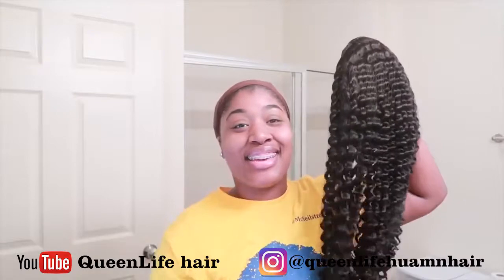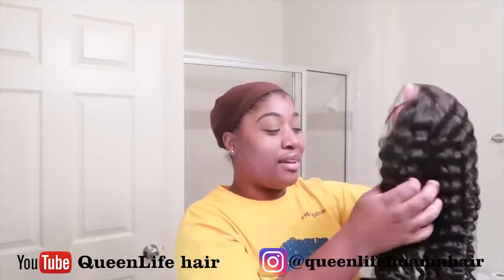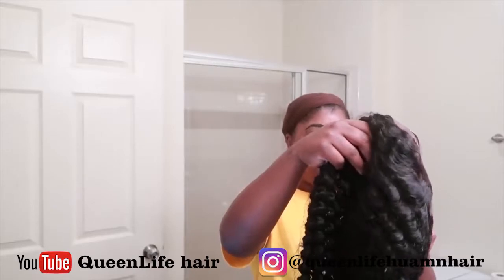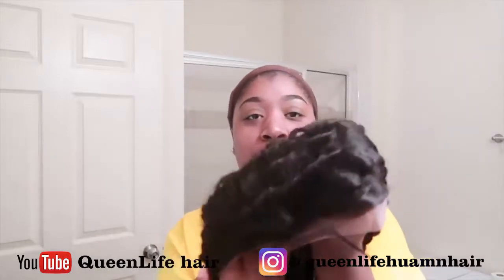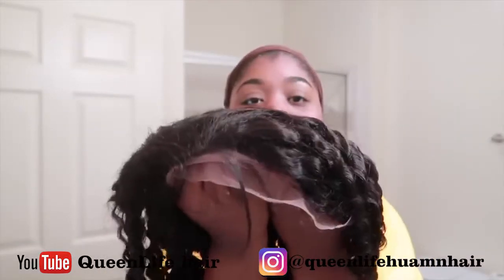ASSUMPTIONS MADE ABOUT ME! | QUEENSLIFE HAIR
HAIR INFORMATION:
the hair in the video is: Queenlife Hair curly wigs 22 inch

Queenlife Youtube: @QueenlifeHair
Queenlife instagram :   @queenlifehumanhair
Queenlife twitter  :@QLQueenLifeHair

QueenLife Human Hair Bundles, Nature,Beauty,Everyday!